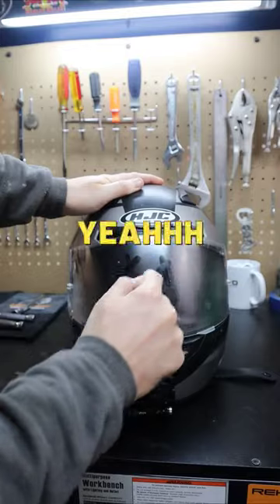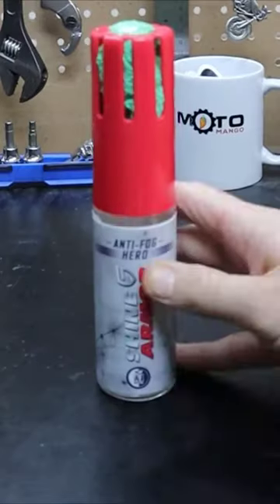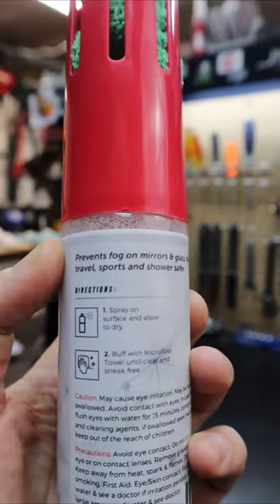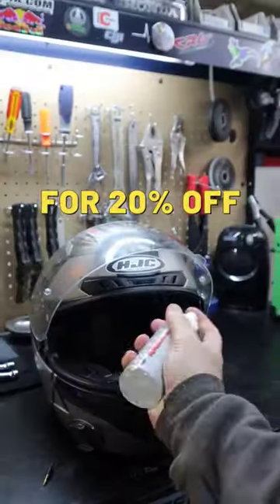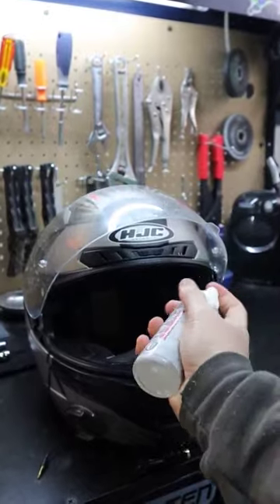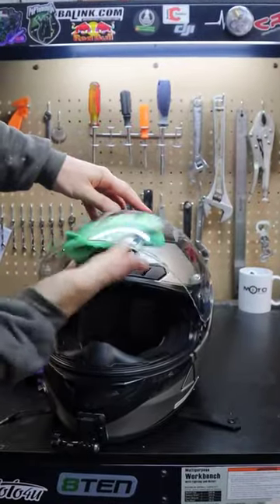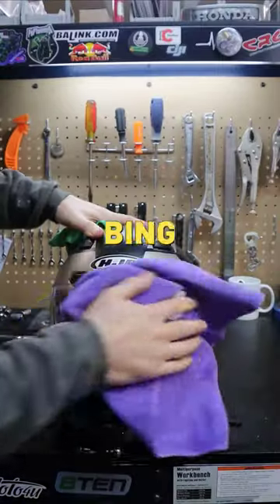MOTORCYCLE VISOR ANTI FOG